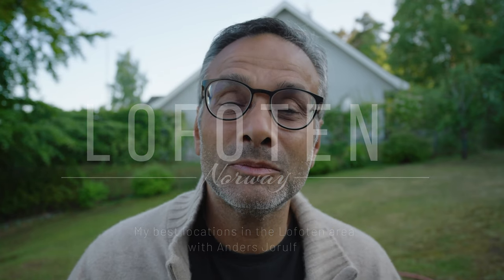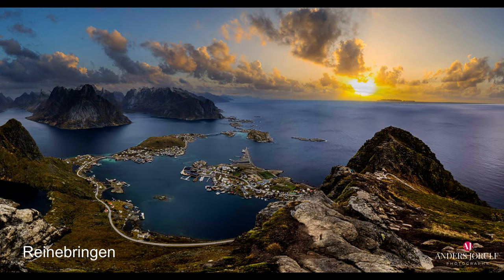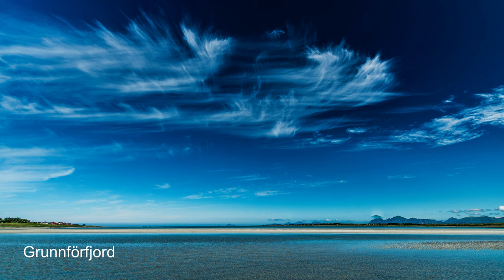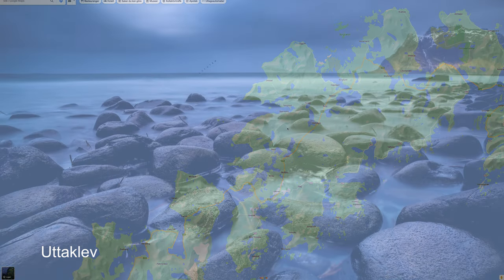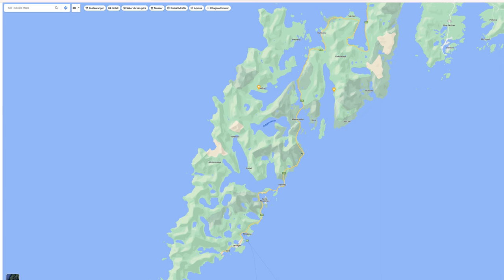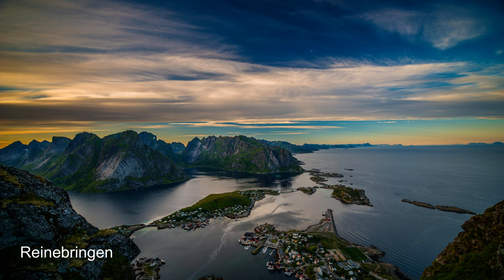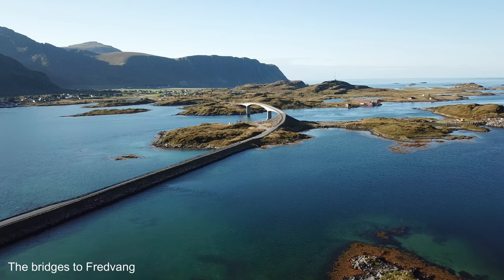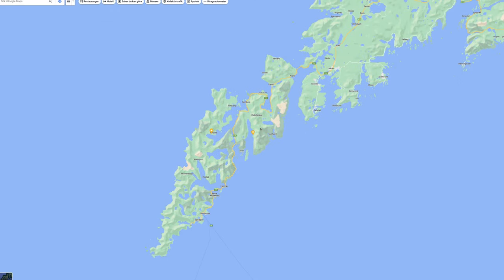The Nordic landscape fascinates me. In a series of programs, I want to share my best places with you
Norway, Sweden, Denmark, Finland, the Faroe Islands and Iceland. Since 2010 I have been in these countries or as we say "The Nordics or the  Scandinavia". No matter if it is the middle of summer or winter, the scenery is always as fascinating and amazing. In the winter it is the northern lights and in the summer it is the midnight sun. In this episode I focus on Lofoten which is located in the northern parts of Norway. I describe how you get to Lofoten, where you can stay, eat and which places you can visit to get really good landscape pictures.

Simply taking good pictures in these areas is not impossible. You need to plan your trip and make sure to book both flight, car and accommodation with enough time in advance to be sure that you get the best of Lofoten and its surroundings.

Lofoten is the place I often return to, the place where I can go again and again and always see new views, experience how the light changes and where I always feel at home.

Welcome to this episode of the channel's program with a lot of pictures, explanations from Lofoten and its surroundings as well.

// Anders Jorulf.